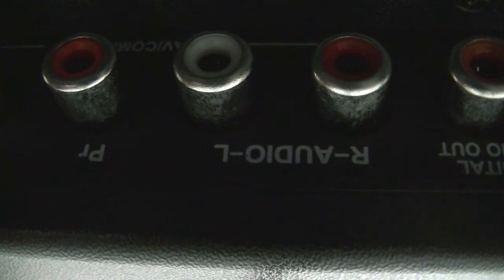TV Audio Output - What you need to know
Thinking of buying a TV? Make sure to buy TVs with proper audio outputs!